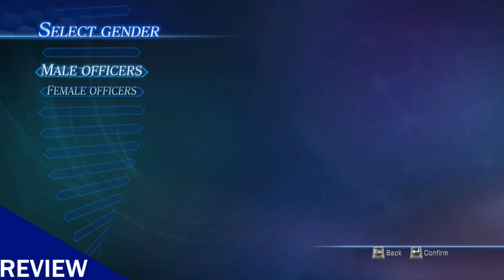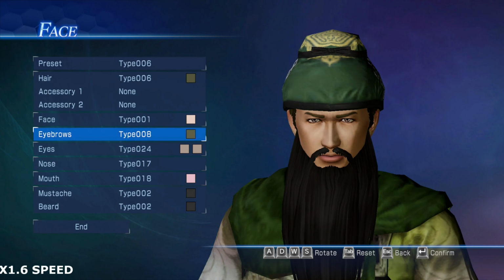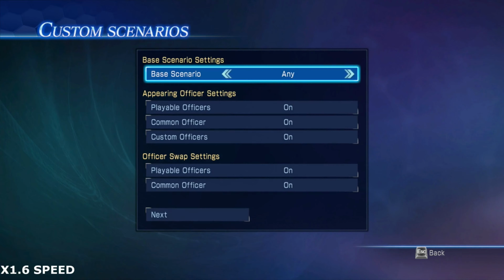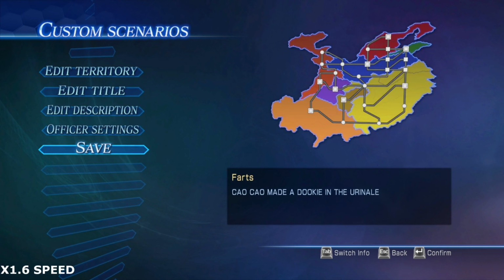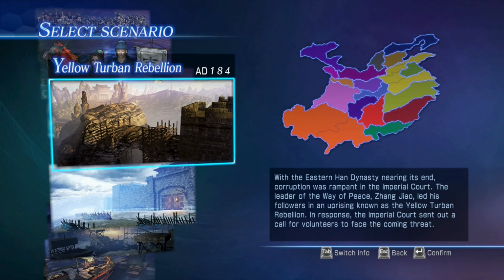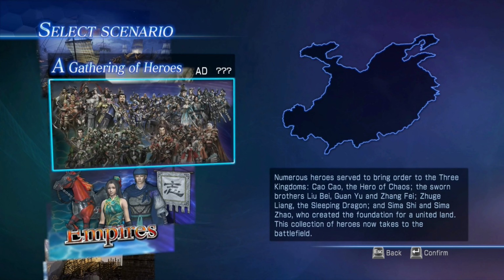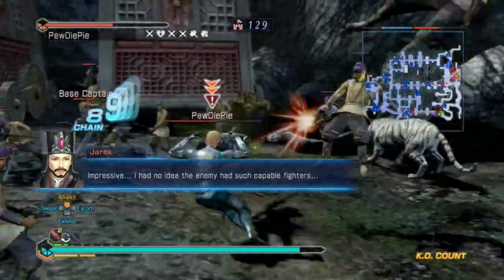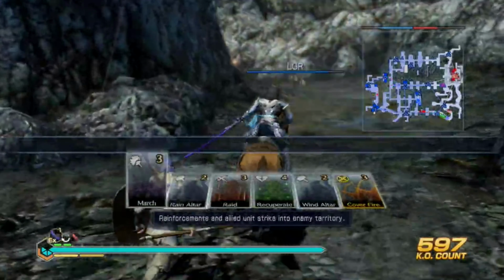Dynasty Warriors 8 Empires (PC), 10 Years Later | Demise Reviews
Dynasty Warriors 8: Empires (真・三國無双7 Empires, Shin Sangoku Musou 7: Empires) is the Empires adaptation of Dynasty Warriors 8: Xtreme Legends. The player becomes a hero from Three Kingdoms era, with the goal of unifying all of ancient China under their rule via strategy and battles!

Sorry for the video quality issues, Youtube does that sometimes and I don't have any of the files anymore.

Chapters
00:00 - Intro
01:35 - Officer Edit
02:52 - Banner Edit
03:47 - Mount Edit
04:29 - Troop Edit
05:04 - Kingdom Edit
05:58 - Scenario Edit
07:53 - Scenarios
08:52 - Politics
10:37 - Cutscenes
11:41 - Quests
13:19 - Strategems
15:22 - Combat
16:28 - Downgrades
18:52 - PC Port
20:25 - Overall
21:04 - Outro

Produced On: 12/26/23
Scheduled For: 2/20/24